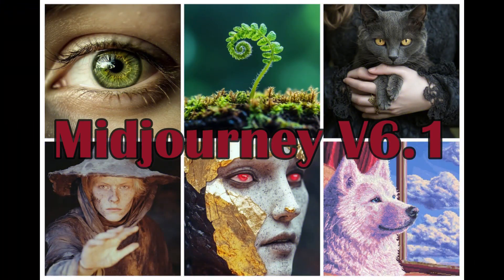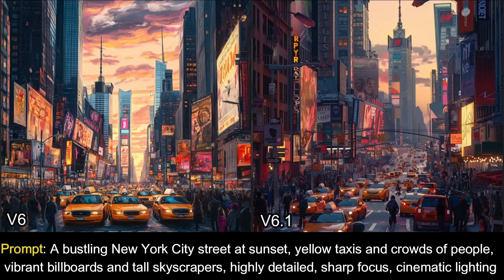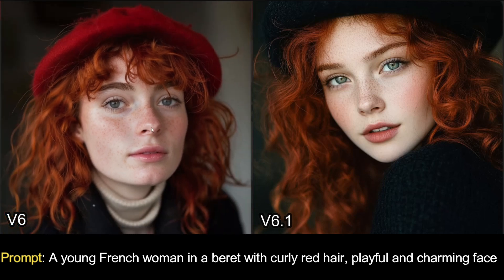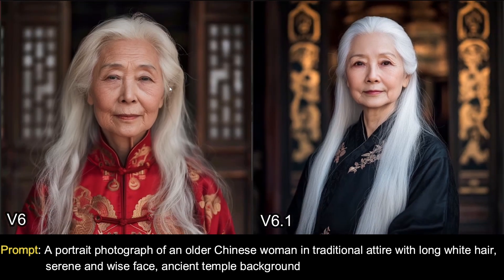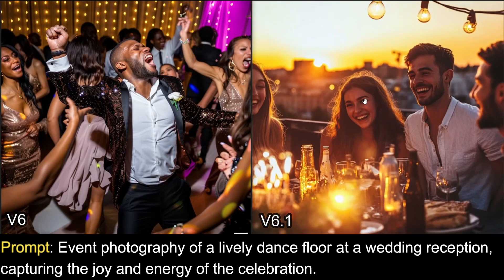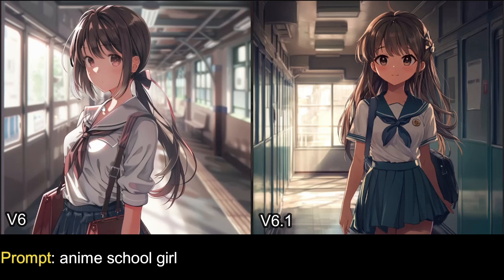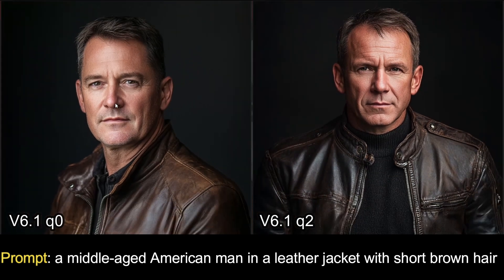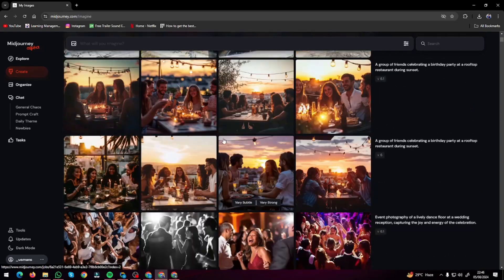Midjourney Version 6.1 RELEASED - Step by Step Guide 🔥🔥🔥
Midjourney released V6.1 image model recently and we will go over the new features in this video and compare the results with V6.  Some of the new features are listed below
- More coherent images (arms, legs, hands, bodies, plants, animals, etc)
- Much better image quality (reduced pixel artifacts, enhanced textures, skin, etc)
- More precise, detailed, and correct small image features (eyes, small faces, far away hands, etc)
- Improved text accuracy (when drawing words via “quotations” in prompts)